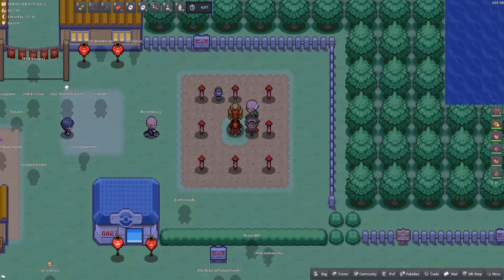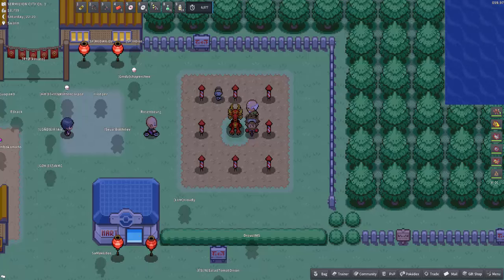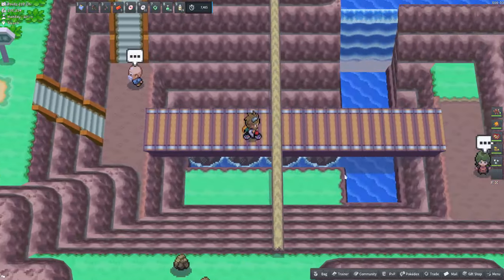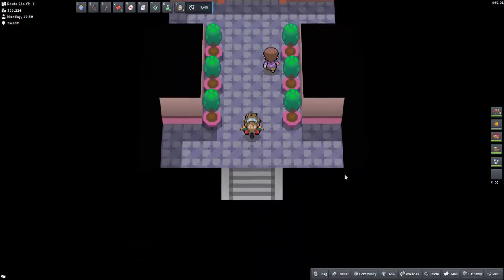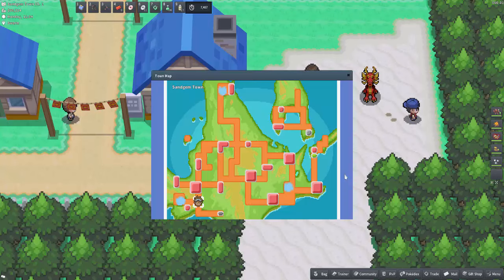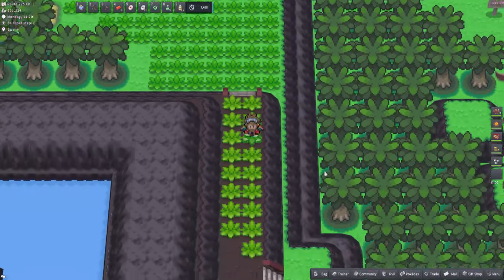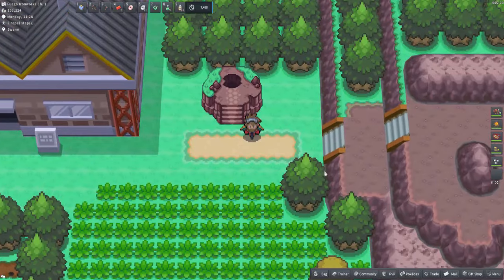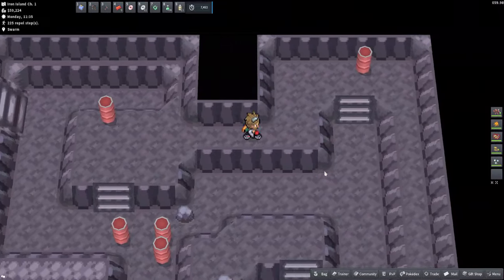Lunar New Year 2024 - All Sinnoh Raid Den Locations - Pokemmo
Lunar New Year is Out for 2024, and with that comes all the excitement and rush to collect Red Envelopes, Swarm Pokemon, Alphas and the illustrious Shaymin, Today i'll show how to get to each of the 12 Raid Den in each particular region.

Current Raid Alpha Boss Strategies

Introduction 0:00
Route 207 1:57
Route 210 2:25
Route 212 3:04
Route 214 3:49
Route 217 4:19
Route 221 5:19
Route 222 6:03
Route 225 6:24
Eterna Forest 6:56
Fuego Ironworks 7:23
Iron Island 7:53
Ravaged Path 9:19
Conclusion 10:26